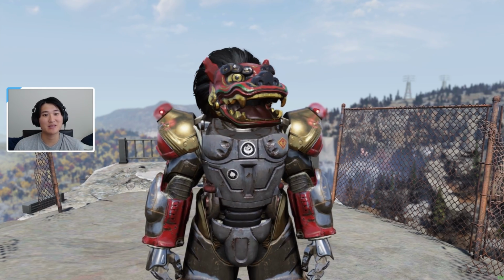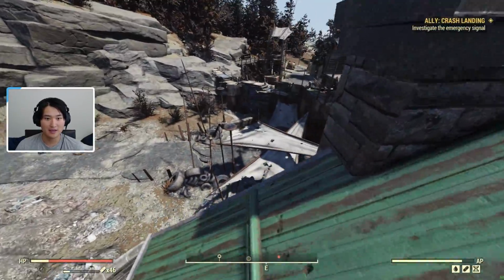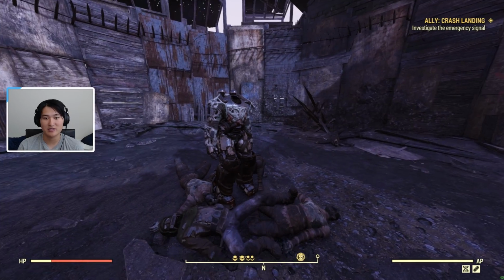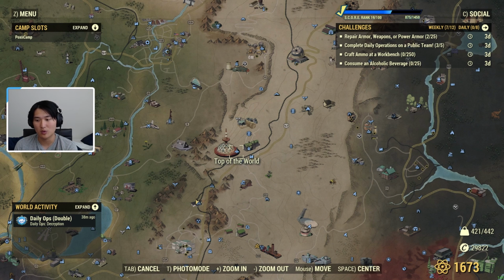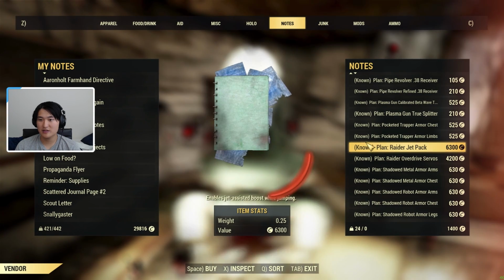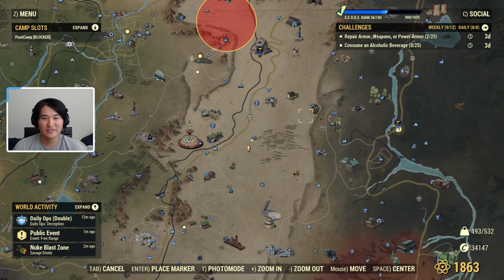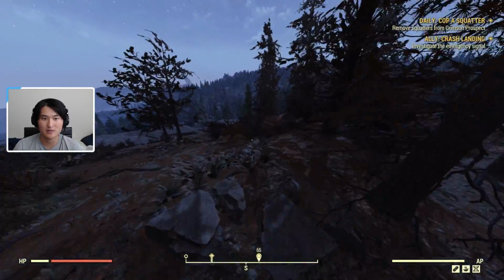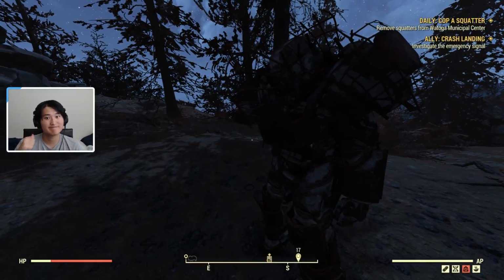How to get RAIDER POWER ARMOR PLANS & MOD PLANS in Fallout 76 | Raider Power Armor Guide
In today's Fallout 76 guide, I showcase multiple ways to get a full set of Raider Power Armor and the Raider Power Armor plans. I also show where to buy the Raider Power Armor Mod Plans.

0:00 Intro
0:31 Methods to get the Power Armor
1:22 Server Hop Raider Power Armor Chassis Spawn Point (Lower LvL Parts)
2:35 Main Questline for Full Free Set
3:11 Raider Vendor Bot Resin to Buy Raider Power Armor Mods
4:26 Server Hop @ Random Object Encounter Location in the Savage Divide (Higher LvL Full Set)
6:42 How to get Raider Power Armor Plans - Treasure Maps
8:18 Outro

♢More PoxiiPro♢